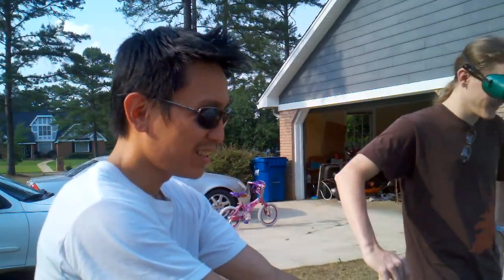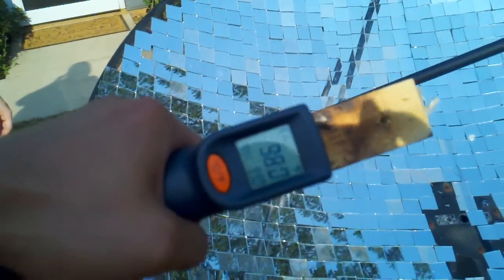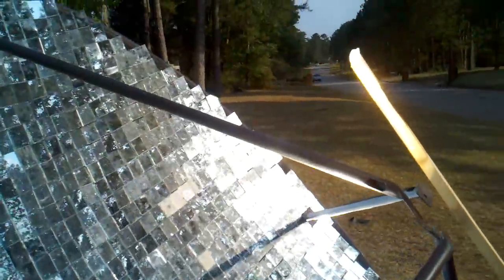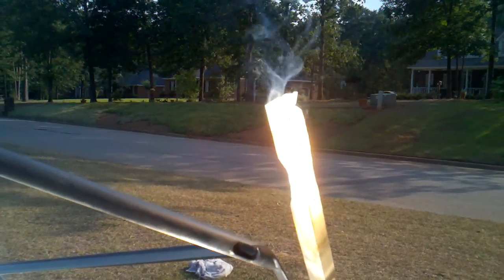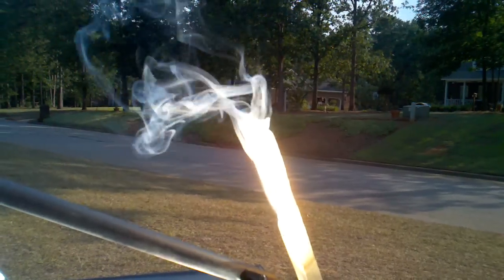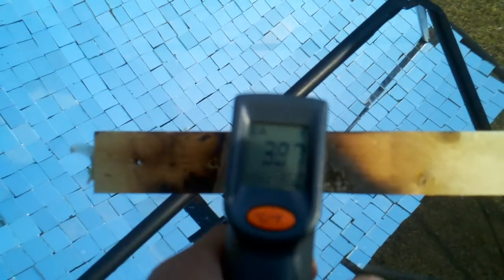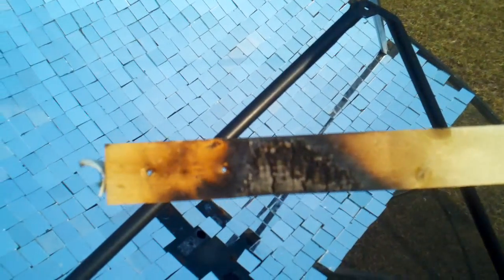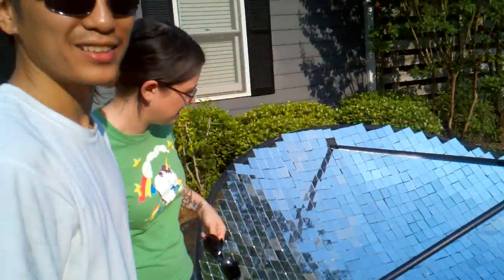SOLAR DEATH RAY 7'5" TEST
45 Square feet of sun power... Not quite finished yet. Hopefully will be done this weekend.

This test was done at 6PM in the afternoon, so the sun was going down already. Hopefully by the weekend when it's done and mounted, we can do a more thorough test.